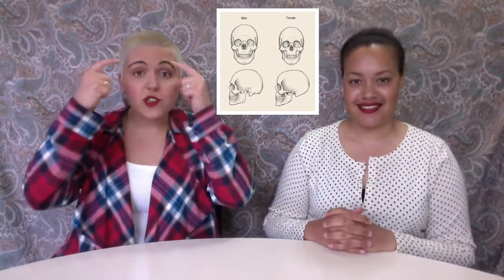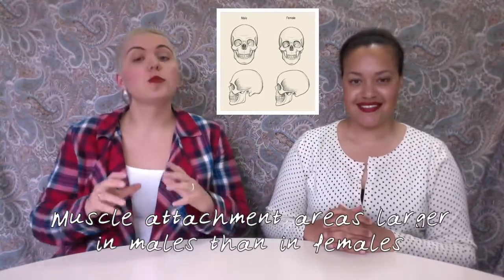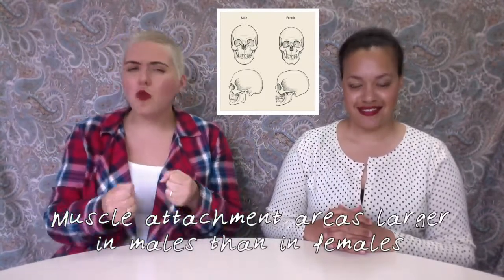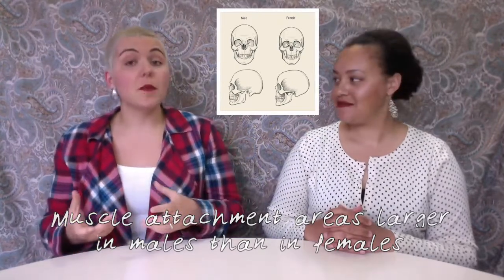Materials & Methods: What's In A Skeleton Part I - Sex Estimation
Bringing you the human story in 5 minutes or less. It's time to human up!